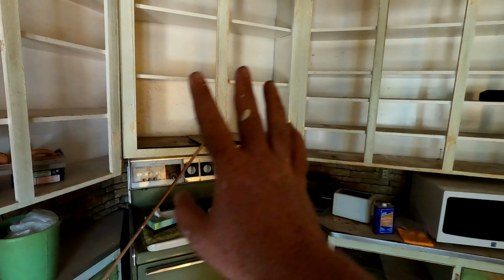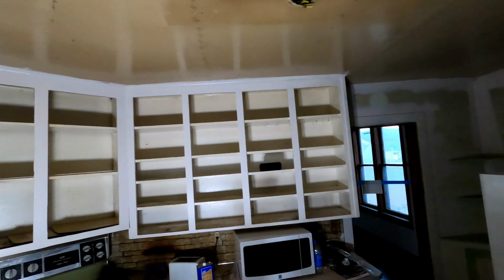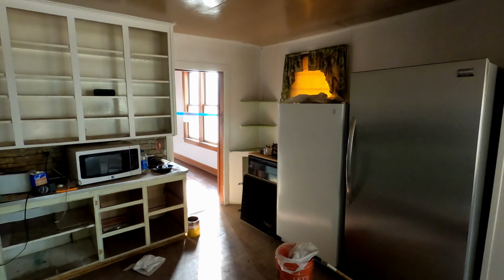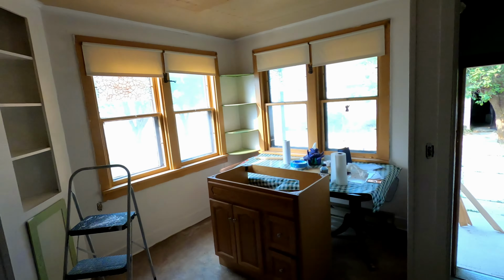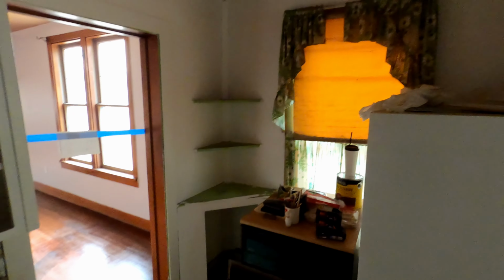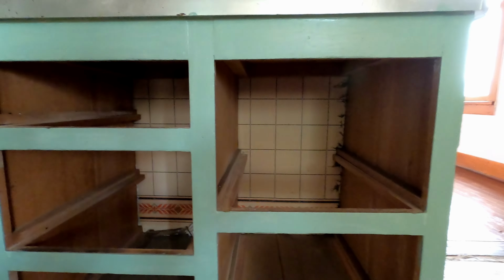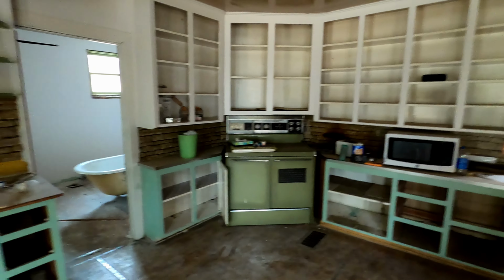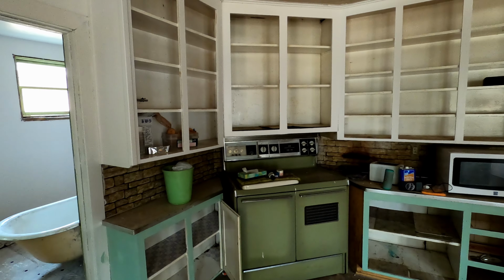Renovating My 102 Year Old House (Part 3)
Got the drywall done in the bathroom as well as paint in the bathroom and kitchen.